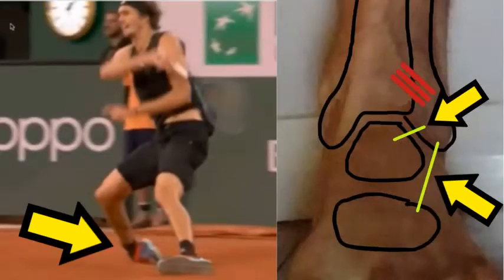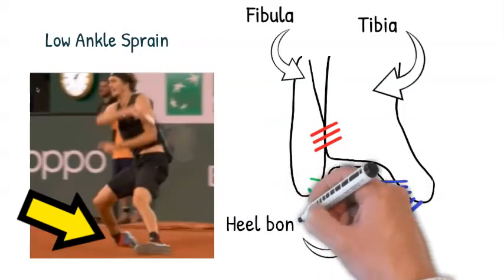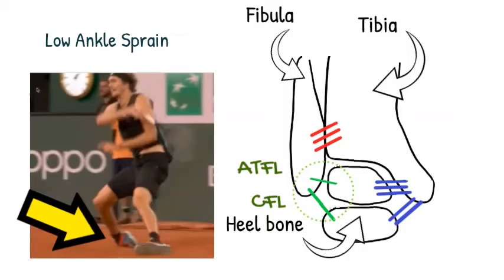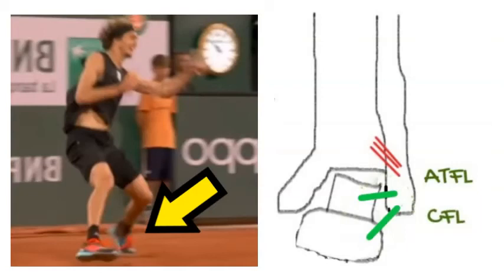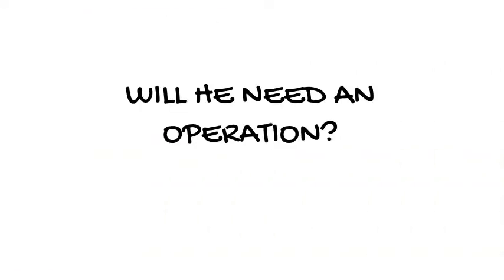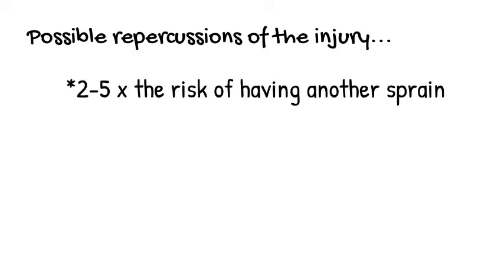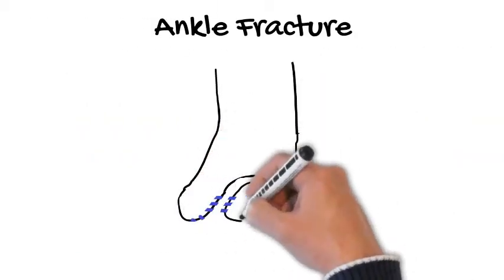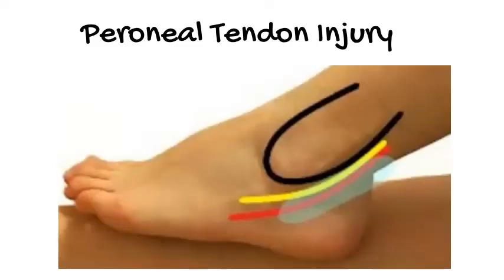Alexander Zverev's Severe ANKLE LIGAMENT INJURY explained!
This video details the ligaments injured when Alexander Zverev rolled his ankle playing against Rafael Nadal in the Roland Garros French Open Semi-Final. We give a play-by-play analysis of the injury, including the bones involved, ligaments injured, time to return to play, and possible associated injuries.